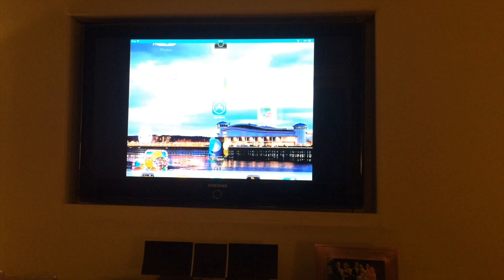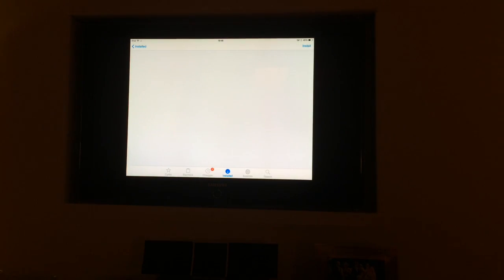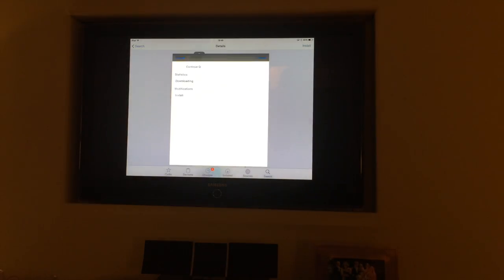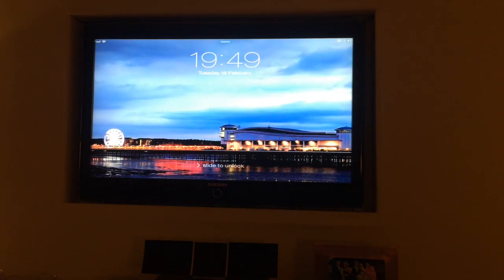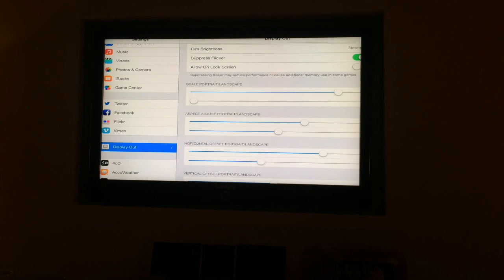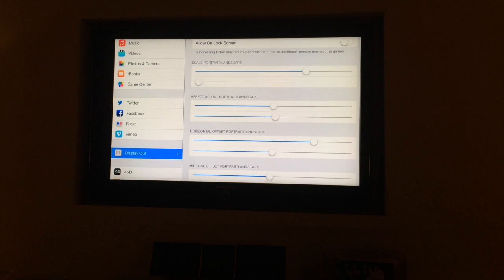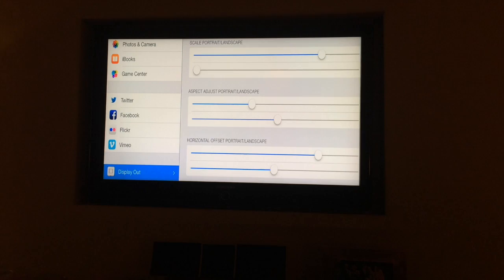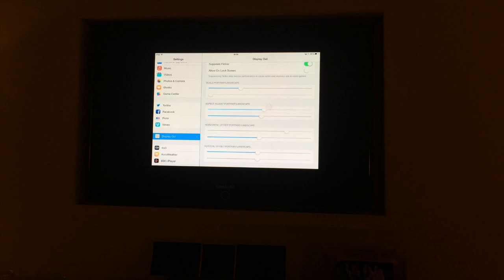Get iPad / iPhone Mirroring Full Screen on Apple TV 3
This shows a quick and easy tweak to get true Full Screen Mirroring from iPhone or iPad.